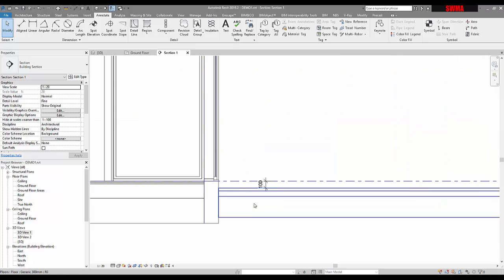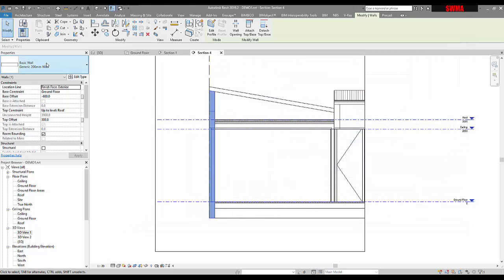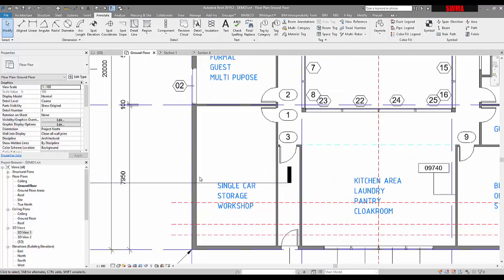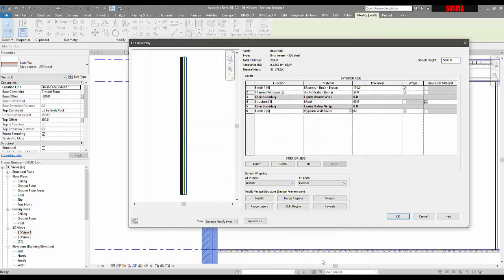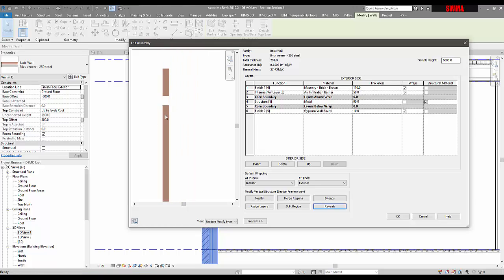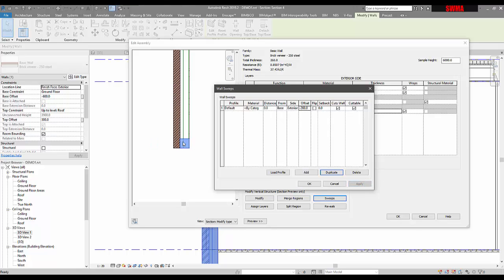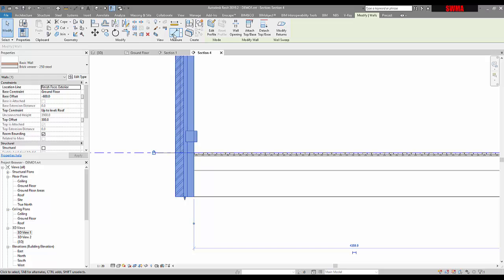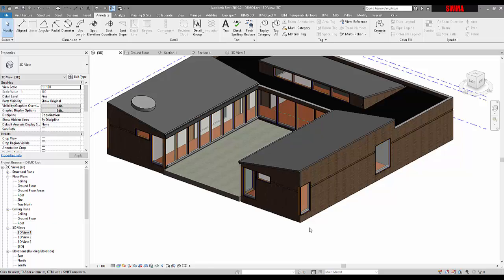V014_Wall sweeps and reveals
This will tutorial will introduce you to the basics of wall sweeps and reveals.